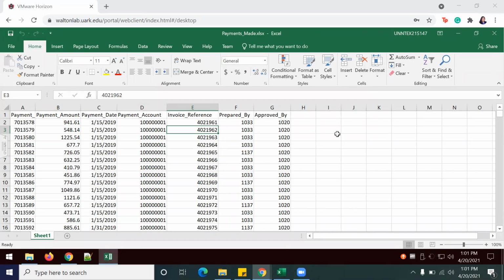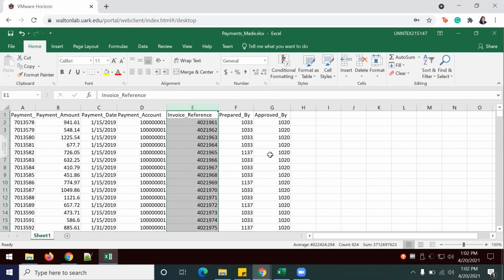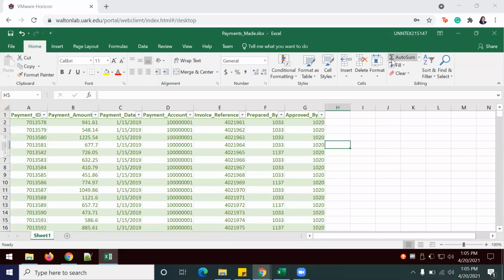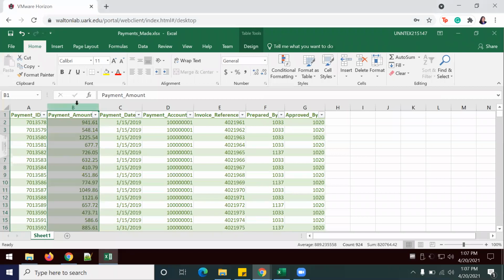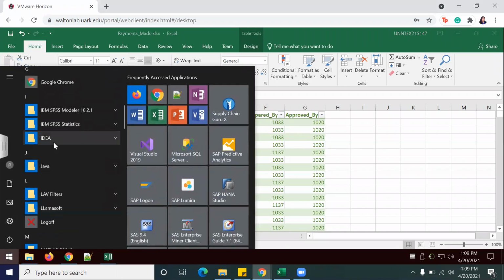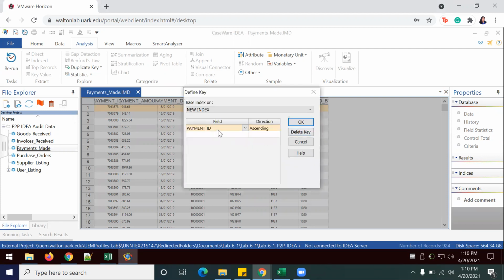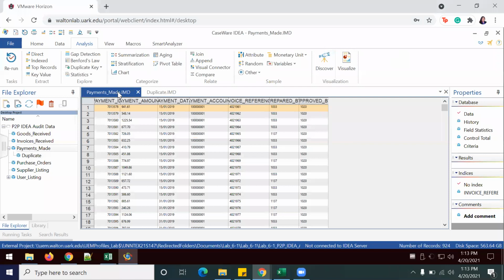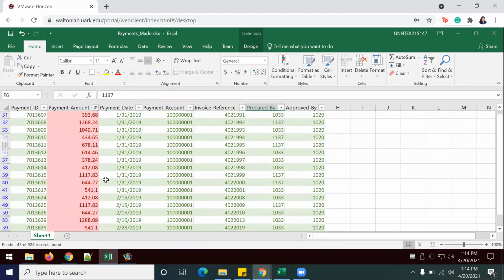Lab 6-3 Finding Duplicate Payments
Mireya Sanchez completed the steps to completing Lab 6-3.